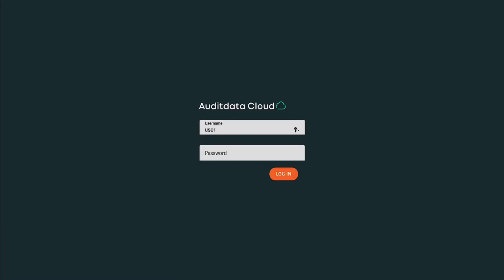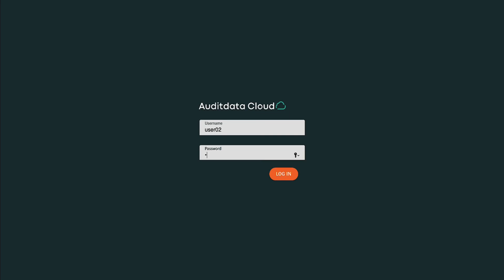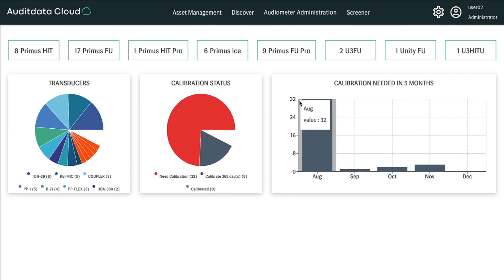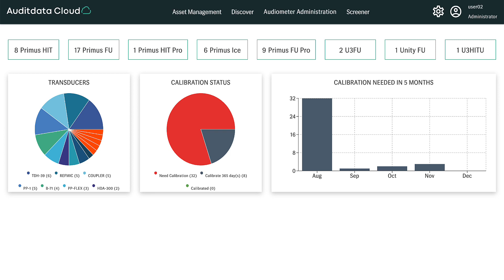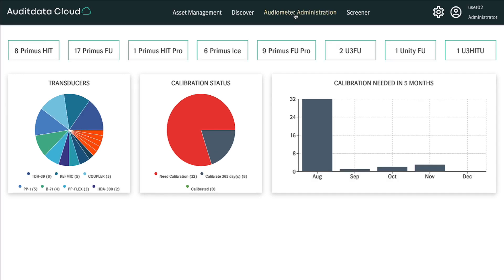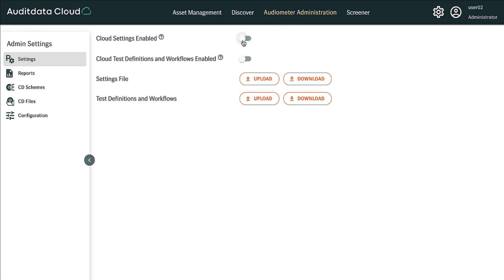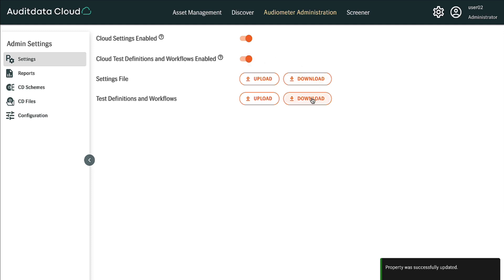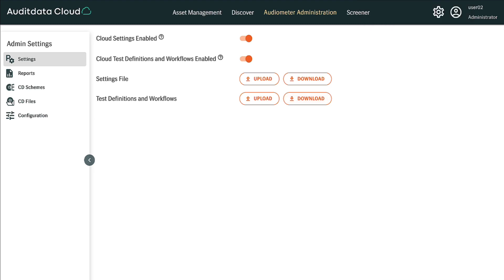Downloading Test Definitions